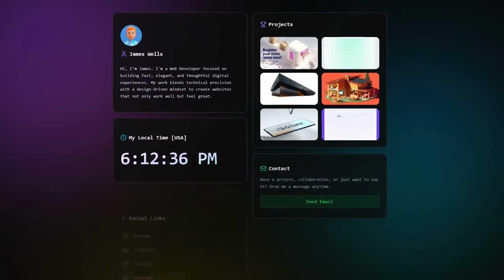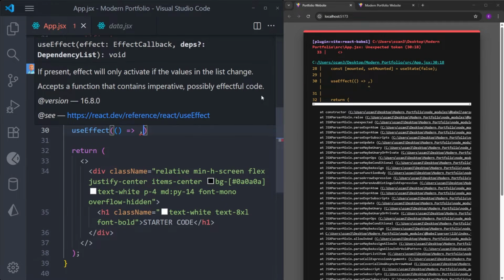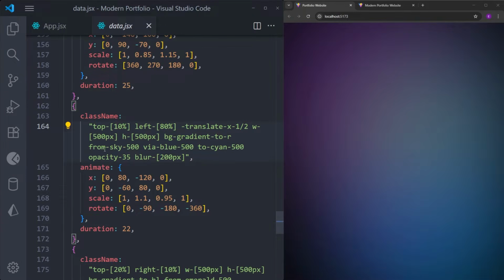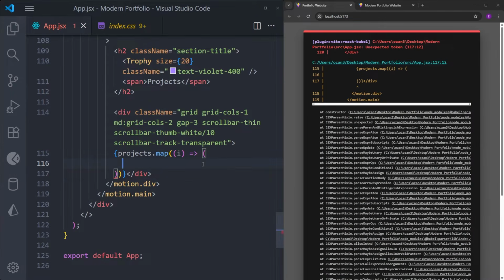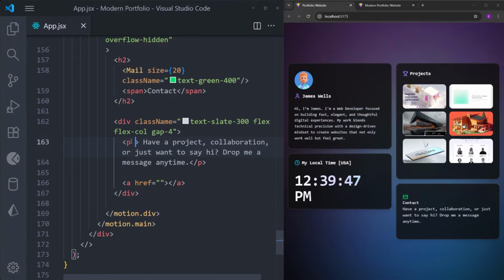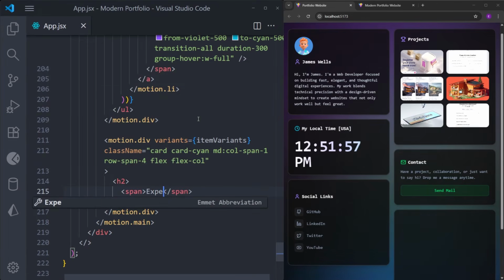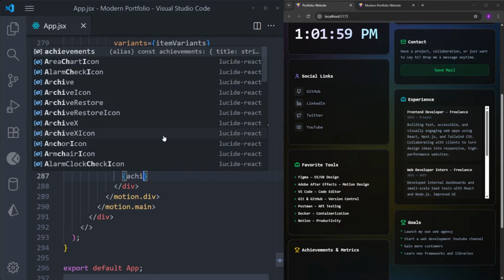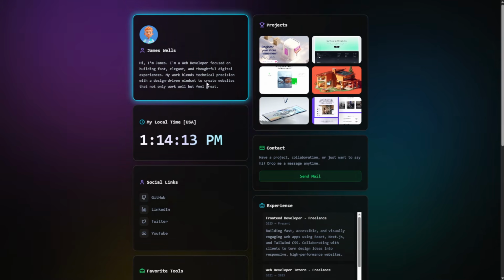Build a Modern Portfolio Website with React, Tailwind & Framer Motion | Full Tutorial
In this tutorial, we’ll build a Modern Developer Portfolio Website using React, Tailwind CSS, and Framer Motion.
You’ll learn to create beautiful animations, responsive layouts, and professional-looking designs step by step.